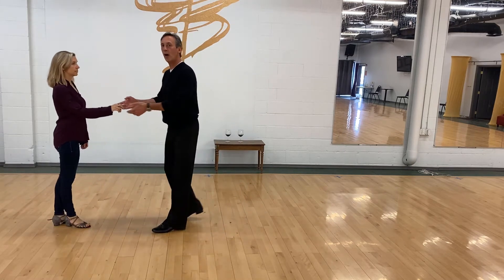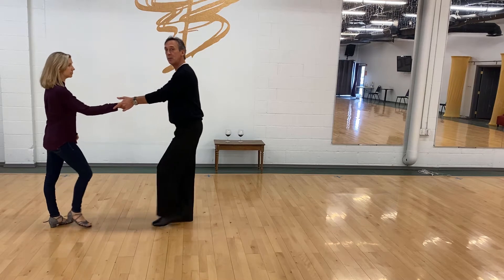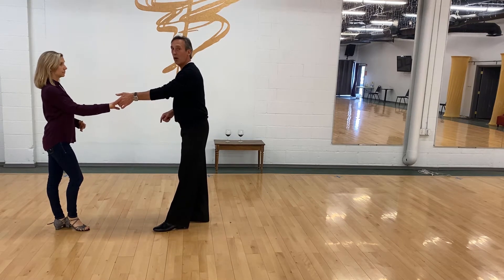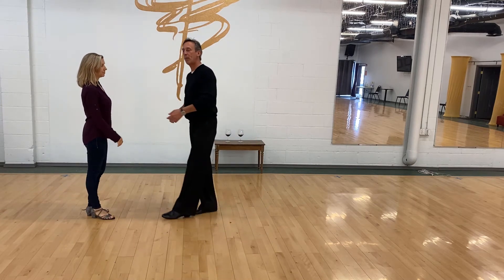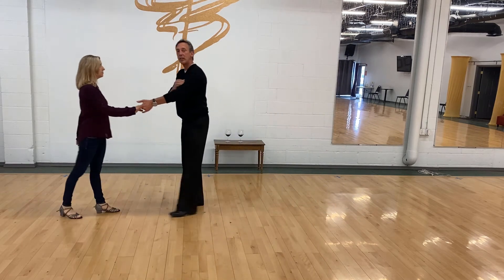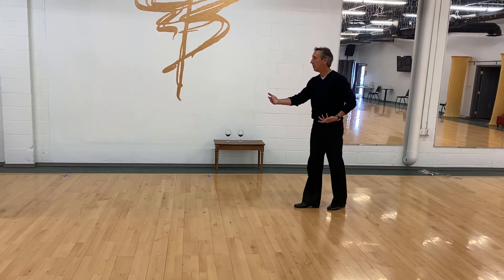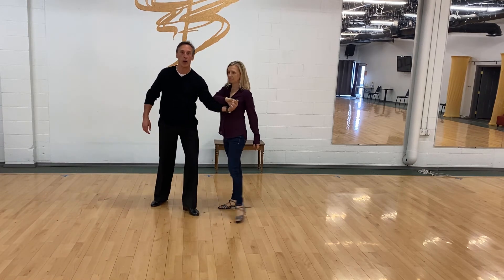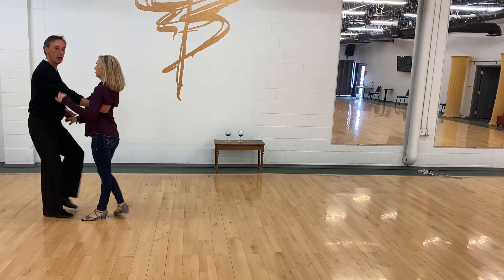How to Do West Coast Swing, Ballroom & Latin Dancing in Adult Classes in Reno & Sparks NV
Join us at TheBallroomofReno.org  Your Studio is with a purpose.  Reno's Non-Profit Ballroom Dance studio.
Please consider putting your charity Ballroom studio in your radar for donating
to a ballroom with a purpose. We are creating programs for the BoysandGirlsClub and in talks with the
Eddie House to help our community, as well as our Dance with Dementia free dance programs.